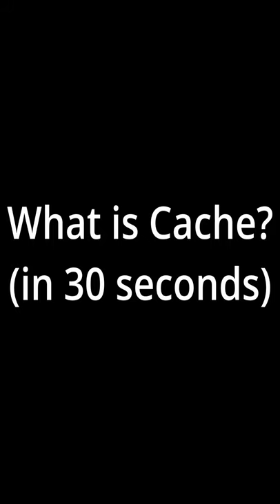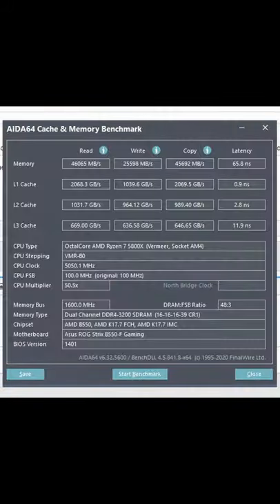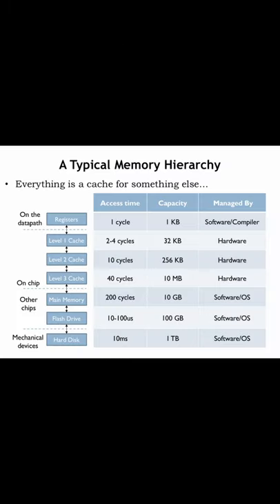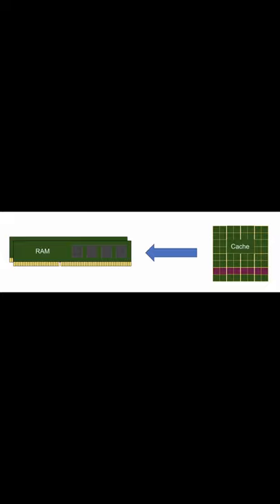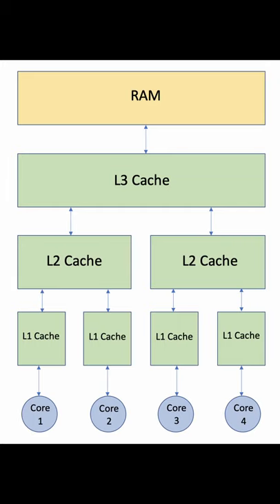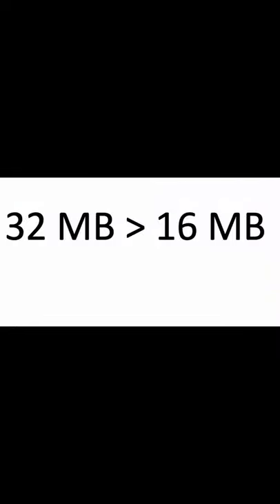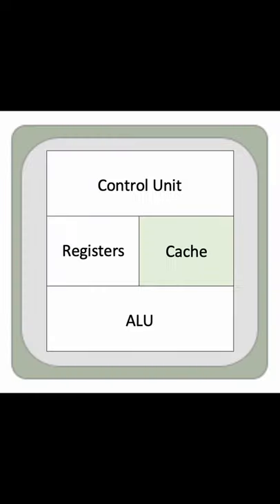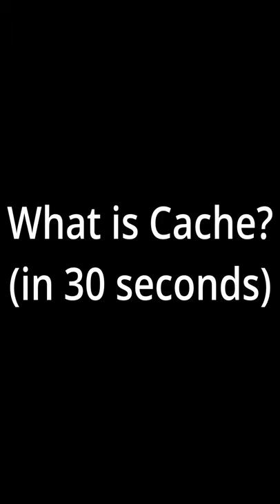What is Cache? (in 30 seconds)